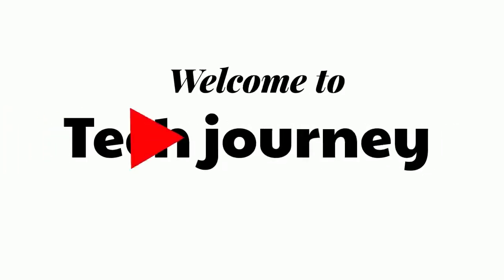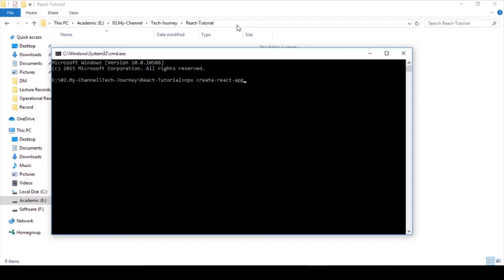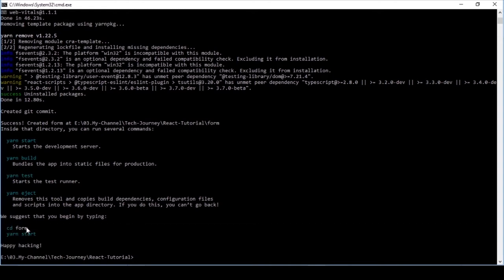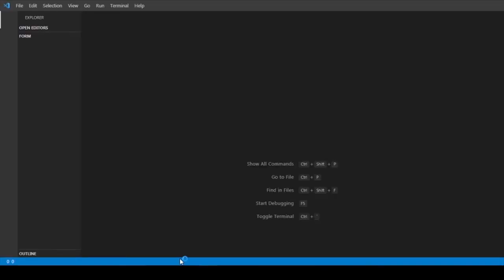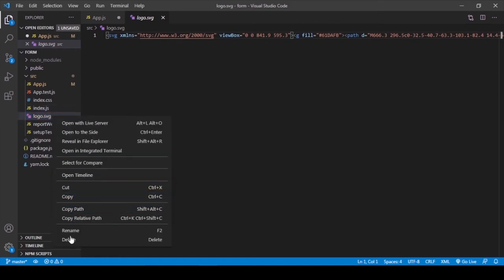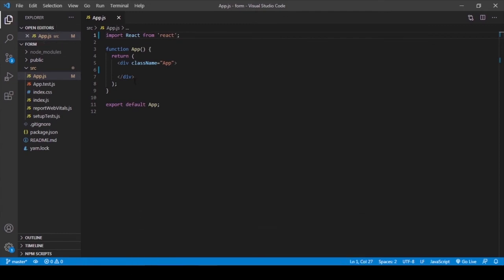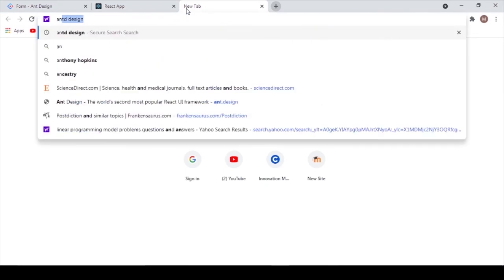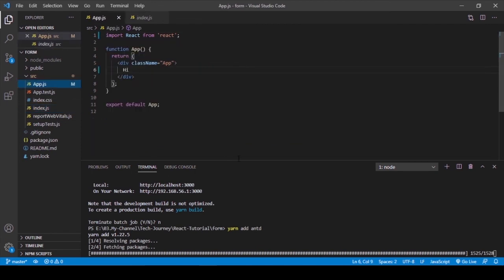Install Ant design with react JS application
In this video I'm going to install Ant design and create React JS application with it.